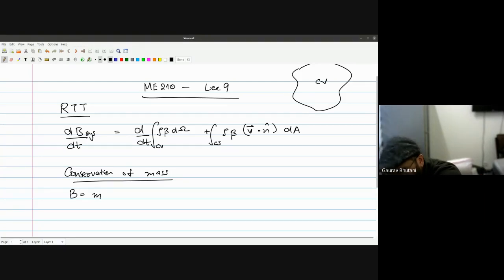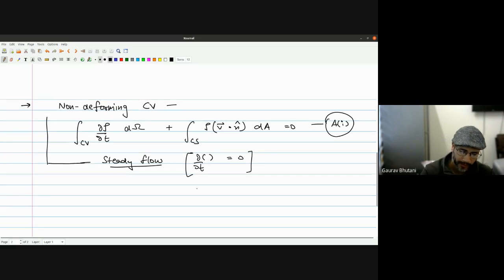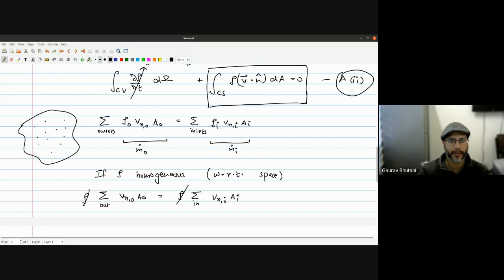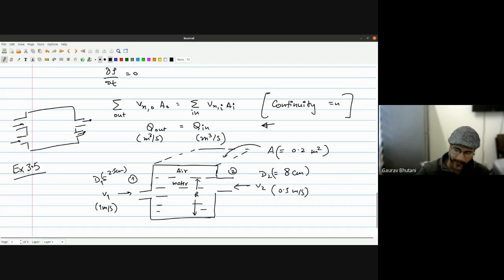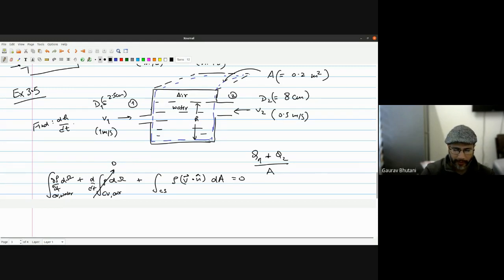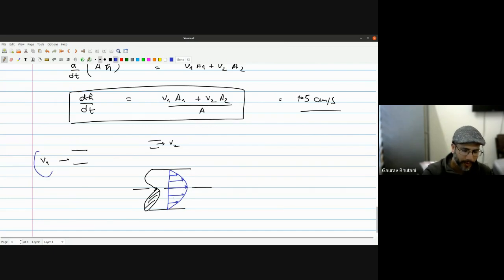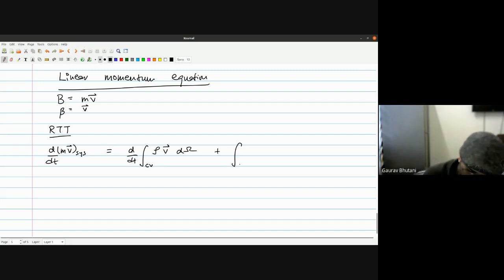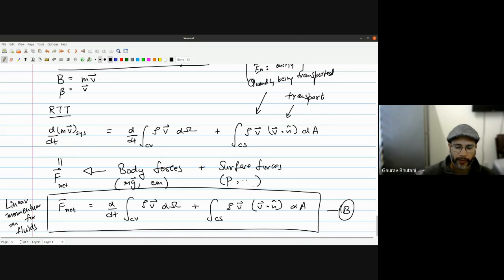ME210 - Fluid Mechanics - Lecture 9 - Conservation of mass